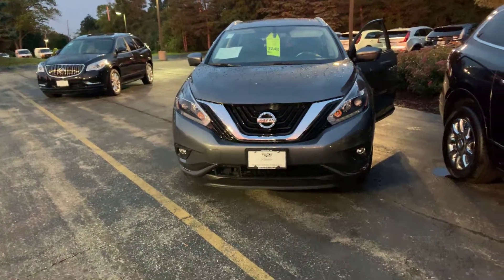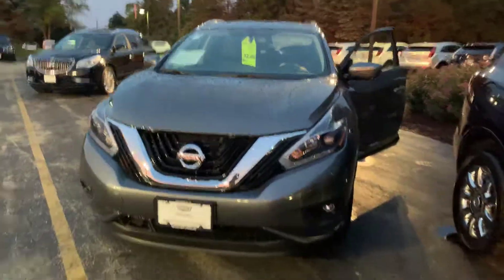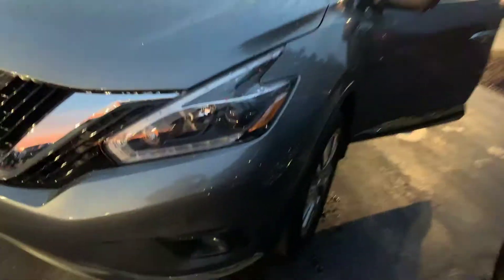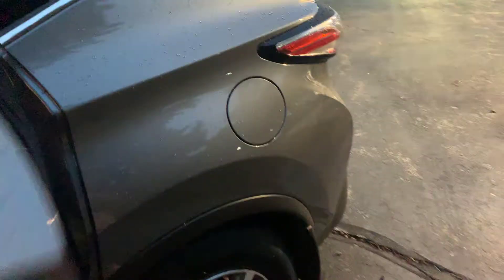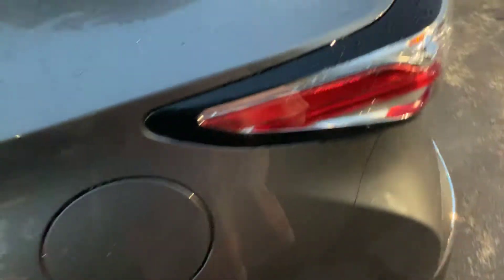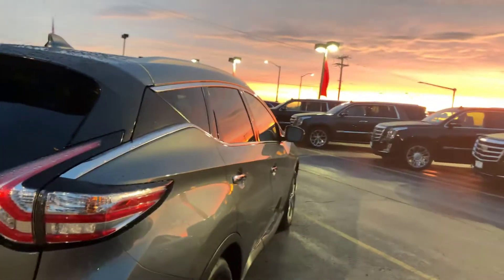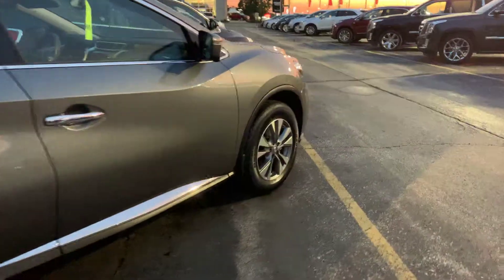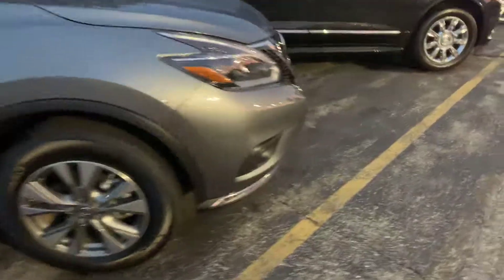2018 Murano for Kathy